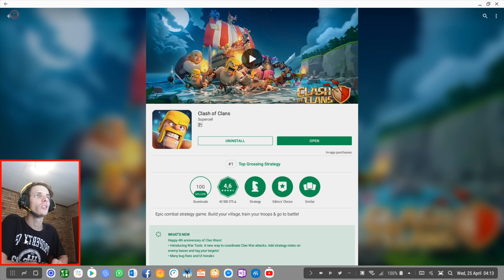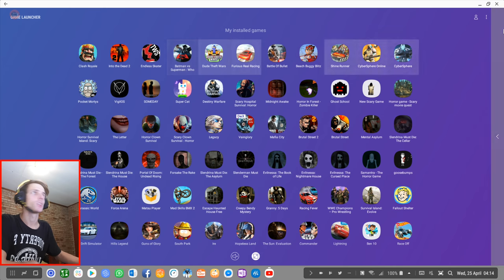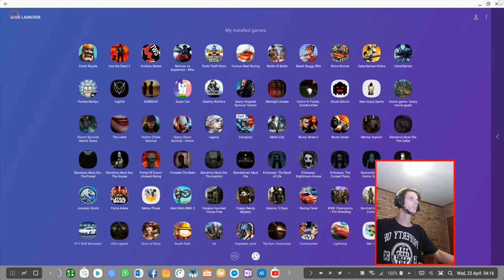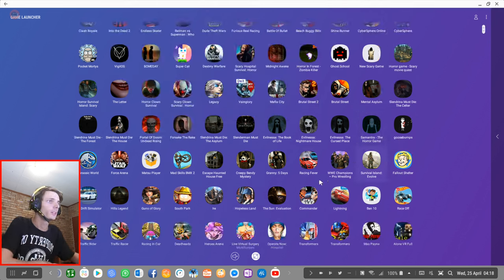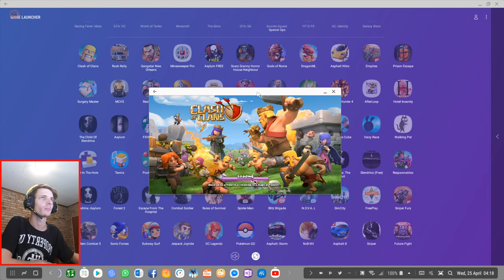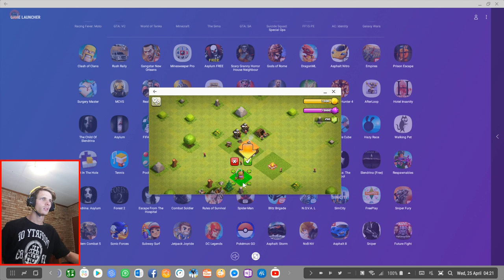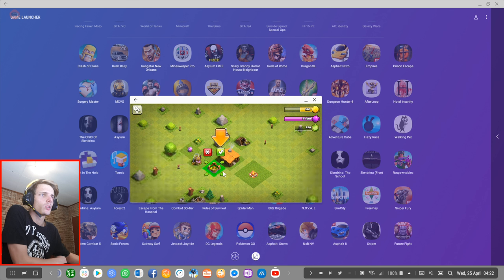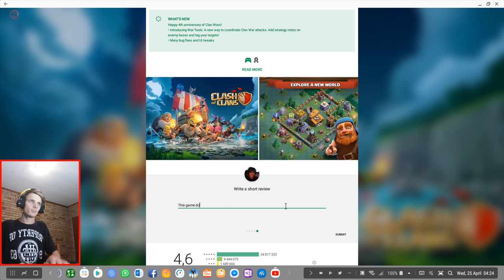Samsung DeX Gaming | Clash of Clans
Hi. In this video we play "Clash of Clans" on Samsung DeX with a Samsung Galaxy S9+ running Android 8.0 to see how the game performs on Samsung DeX (Android Desktop) with a mouse and keyboard or with a game controller. We see if the game is playable on Samsung DeX.

In my Samsung DeX Gaming videos I play a bunch of random games on my Samsung DeX and we see if it works on DeX with keyboard and mouse or with a game controller.

What is Samsung DeX? Samsung DeX lets your people connect their Galaxy S9, S9+, S8, S8+ or Note8 to a monitor, keyboard and mouse for a desktop computing experience with Galaxy Desktop. They can just plug their phone into their DeX accessory to open apps, use keyboard shortcuts, and drag and drop files all on the big screen.